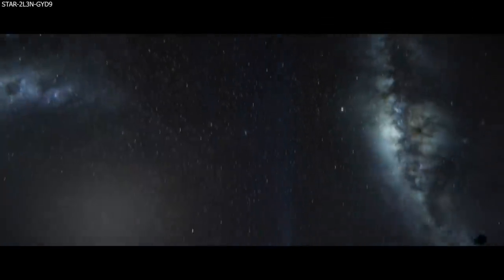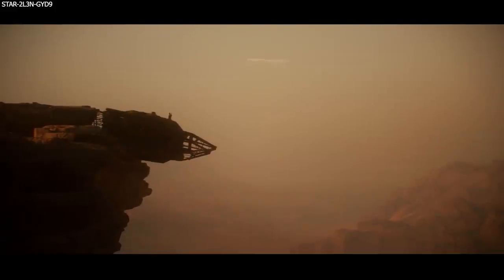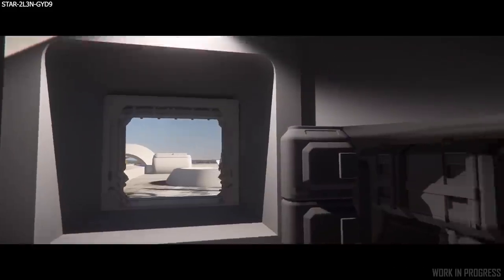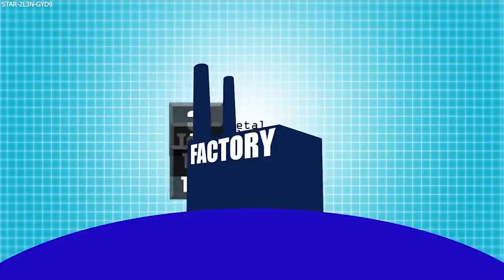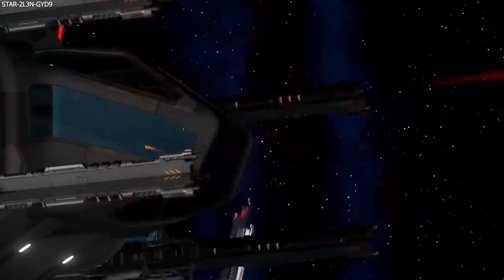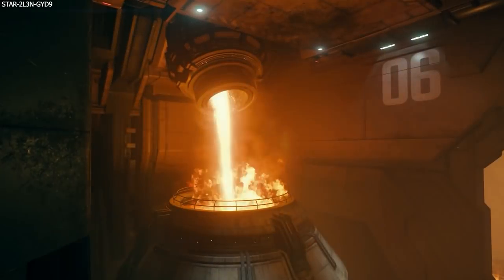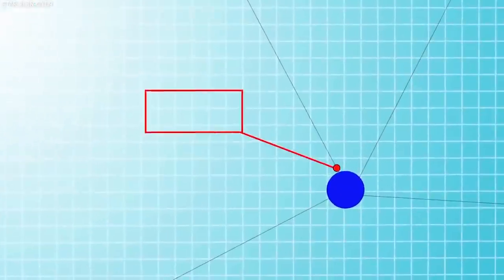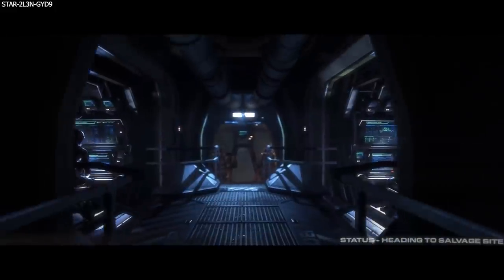Physicalised Materials & How It’ll Affect EVERYTHING | Star Citizen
-The Physical Materials system CIG are developing is going to be a huge game changer when it gets implemented, today I'd like to talk a little about how and what this new
system will affect EVERYTHING in Star Citizen, from salvaging, repair, combat and the economy.